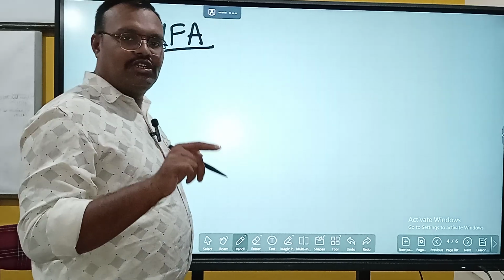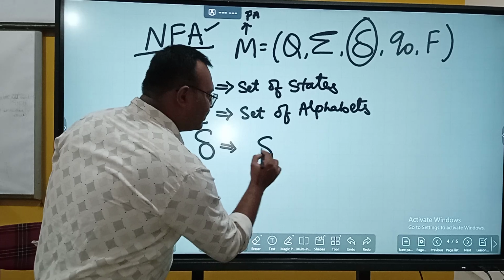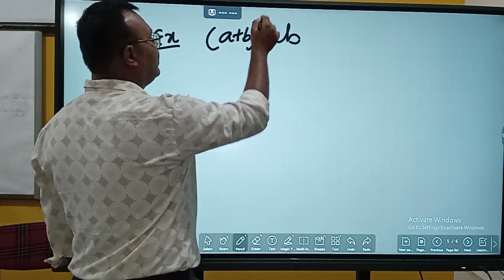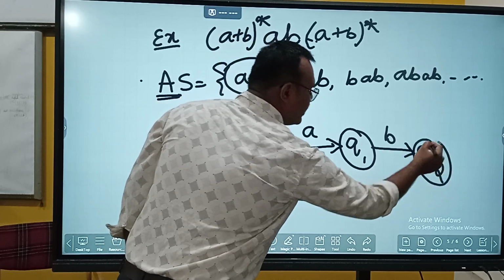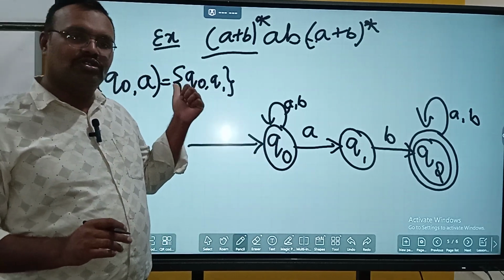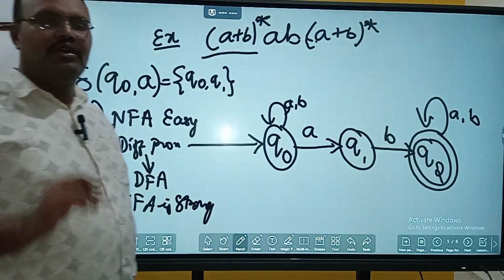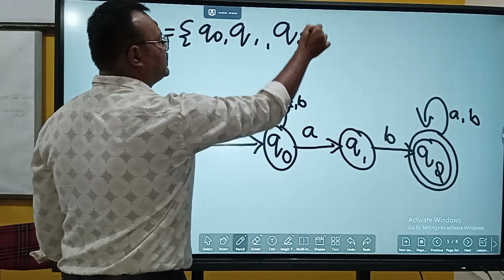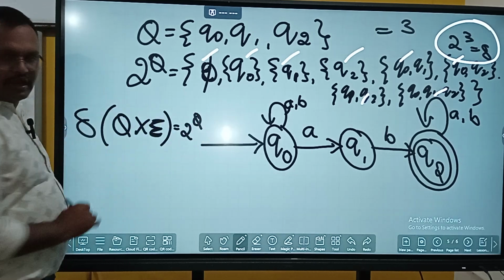INTRODUCTION TO NON DETERMINISTIC AUTOMATA (NFA)_1